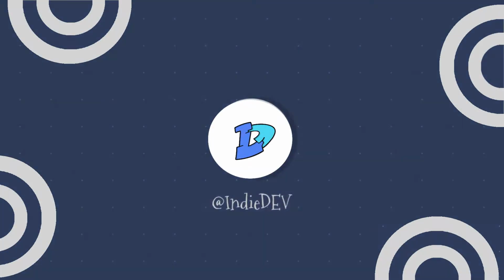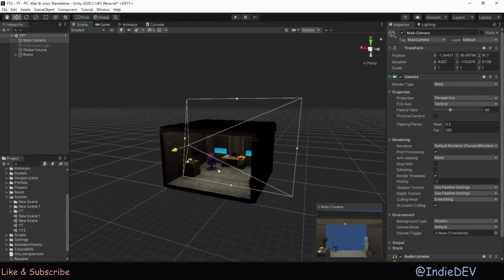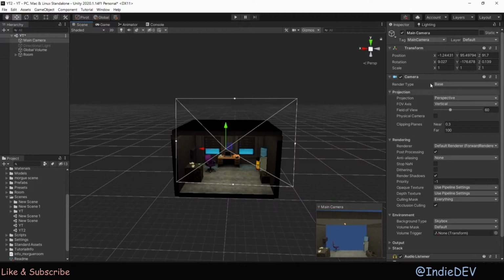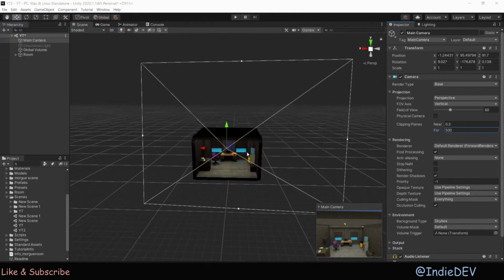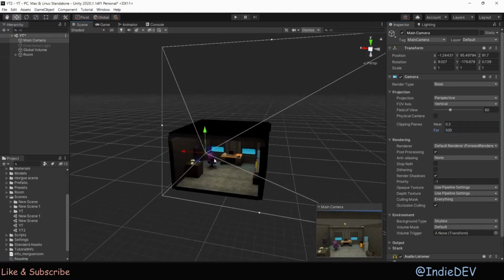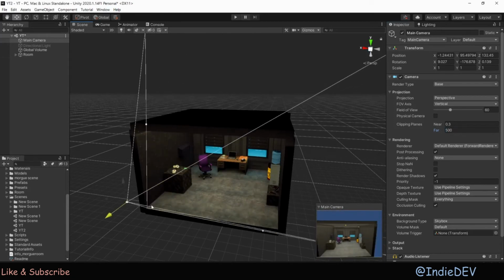GameObjects not visible in camera or game view in unity. Fix.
This video is about solving the problem of objects not visible in-game view or in-camera. I am using Unity 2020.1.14f1. I am really sorry if the video or content quality is bad. I will be thankful for your precious feedback on this video.

(this was my first game and is not very good)